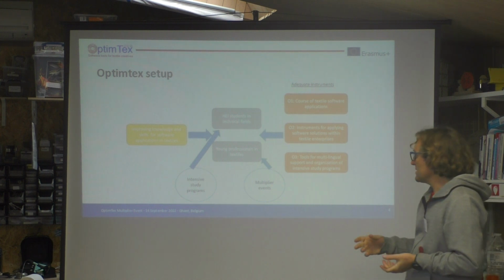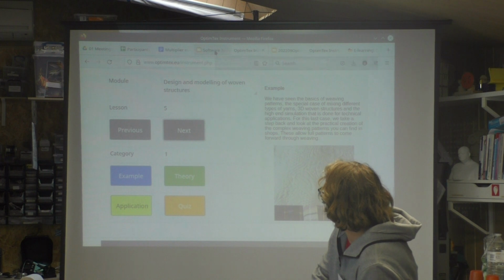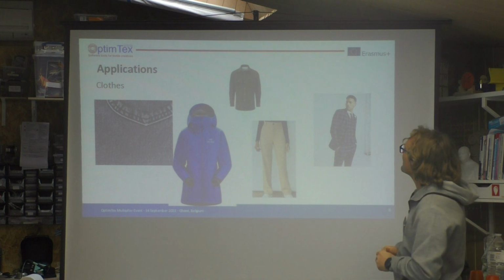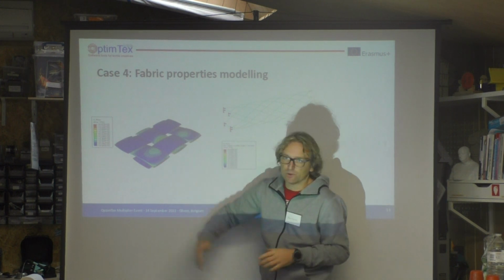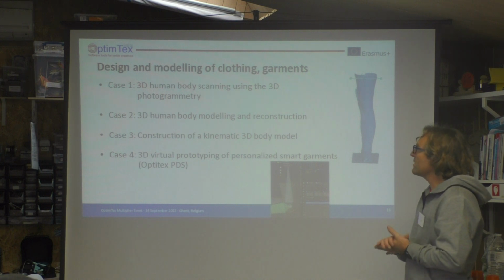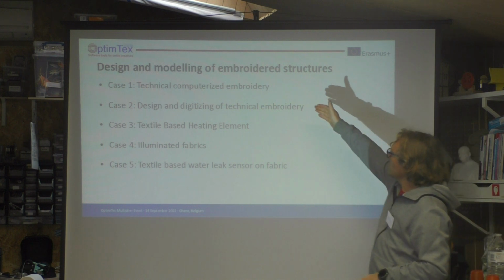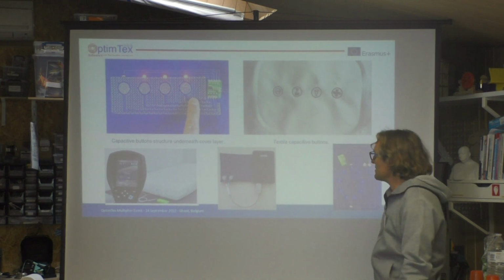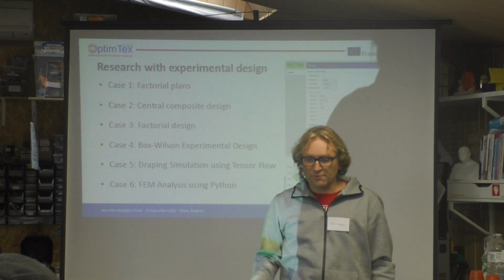Optimtex software tools and online courses - Dr. B. Malengier, UGent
An overview is given of the resources create in the OptimTex and how to use them.

The Erasmus+ project "Software tools for textile creatives" - OptimTex is funded with support from the European Commission.

Year: 2022